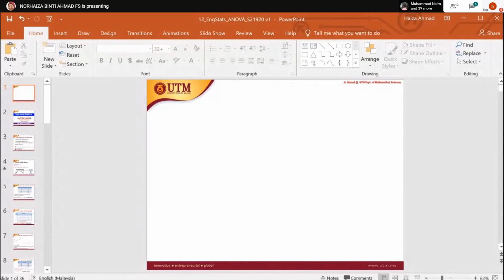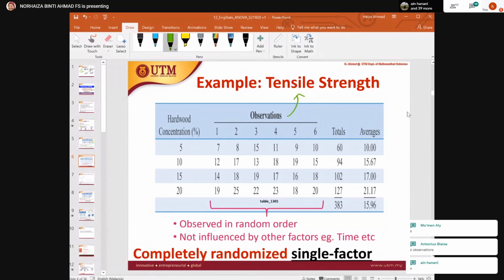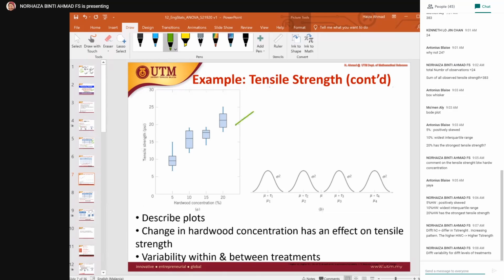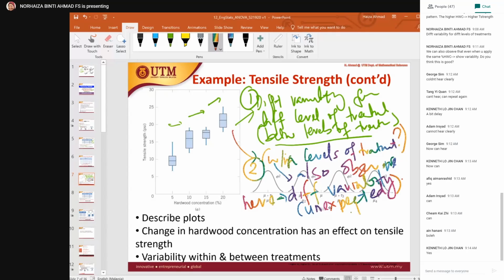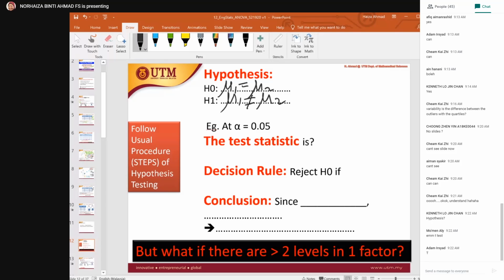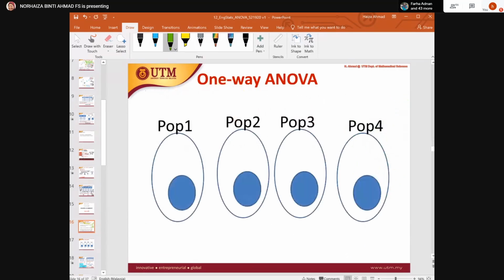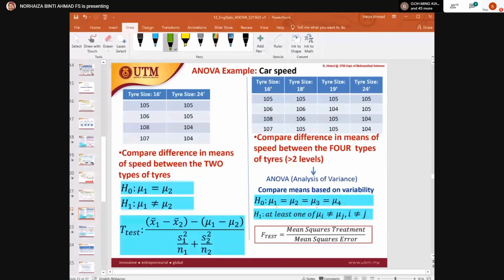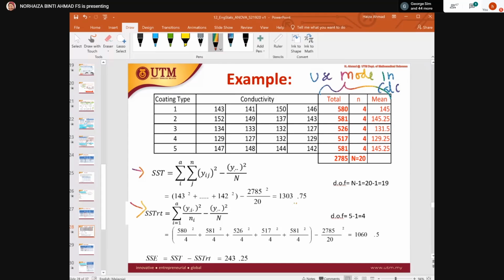SSCE2193 anova part 1